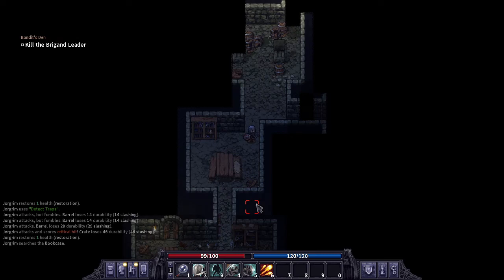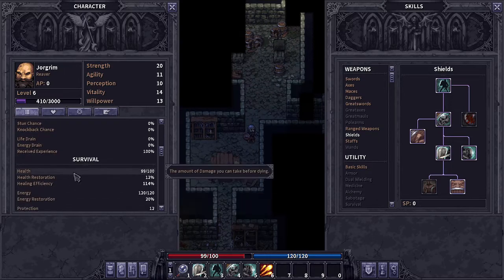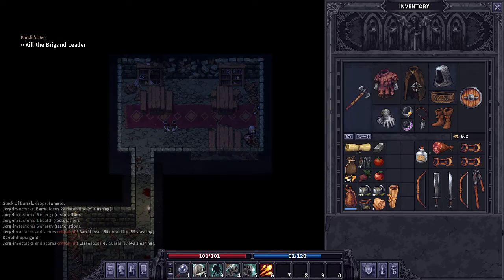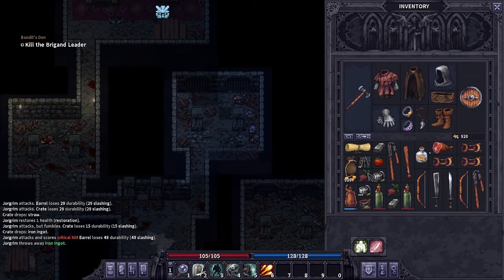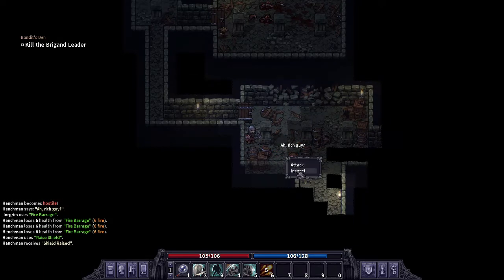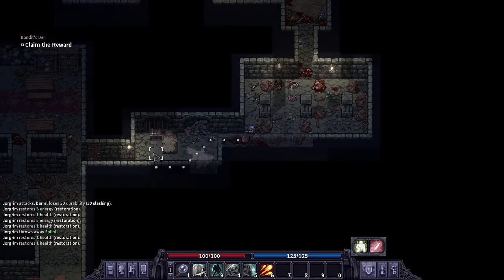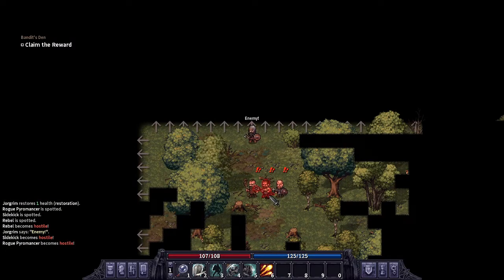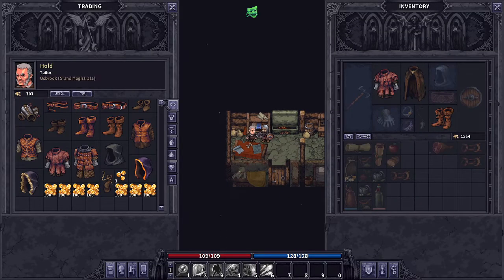Stoneshard! Ep#11 Last Dungeon Before Mannshire!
Stoneshard is a challenging turn-based RPG set in an open world. Experience the unforgiving life of a medieval mercenary: travel across the war-torn kingdom, fulfill contracts, fight, mend your wounds and develop your character without any restrictions.

RELEASE DATE: Feb 6, 2020
DEVELOPER: Ink Stains Games
PUBLISHER: HypeTrain Digital